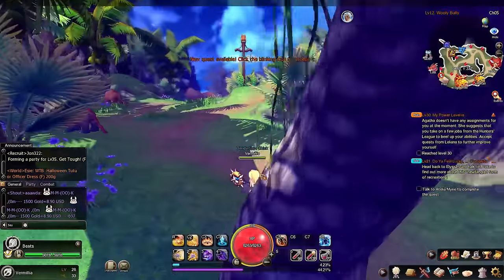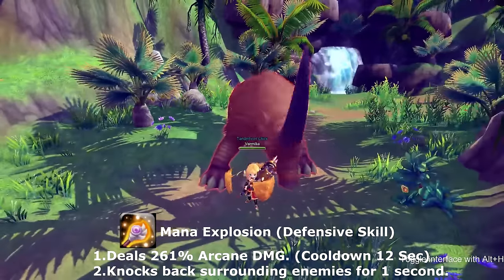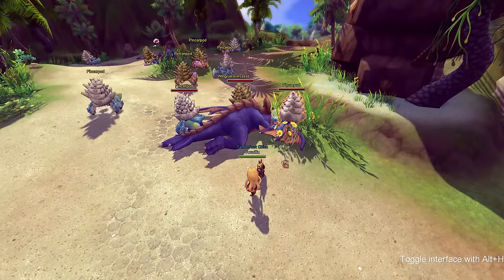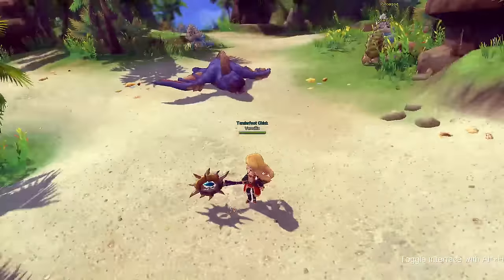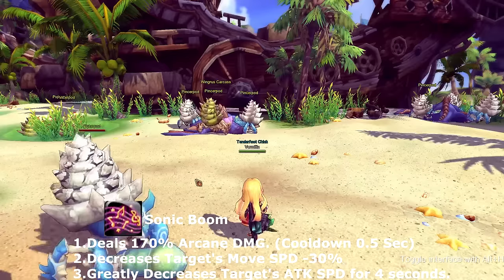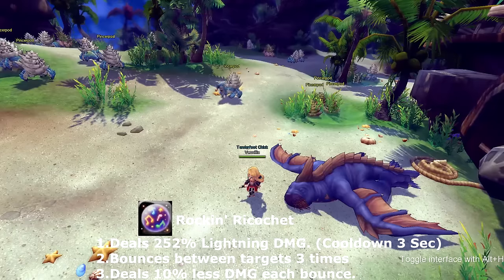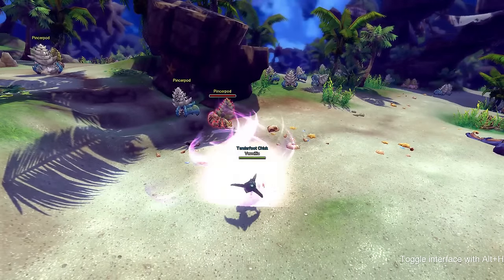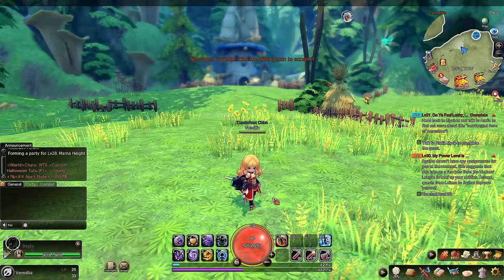Dragomon Hunter | Mage Skills (Staff & Hunting Horn)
Staff Skills: Lv Requirements

(Basic Skills)
Arcane Bolt Lv1
Arcane Salvo Lv1
Arcane Barrage Lv1
Mana Explosion Lv1

(Advanced Skills)
Lightning Barrage Lv10
Arcane Warp Lv13
Bouncing Orb Lv16
Arcane Storm Lv18
Flame Barrier Lv20
Frost Explosion Lv28

Hunting Horn Skills: Lv Requirements

(Basic Skills)
Sonic Blast Lv1
Sonic Boom Lv1
Sonic Dissonance Lv1
Sonic Bubble Lv1

(Advanced Skills)
Blues Barrage Lv10
Phase Leap Lv13
Rockin' Ricochet Lv16
Healing Hymn Lv18
Sonic Vortex Lv20
Lullaby Lv28